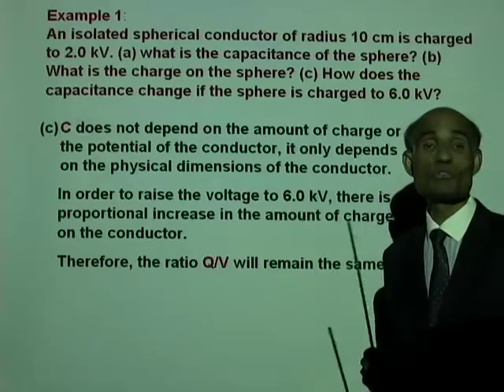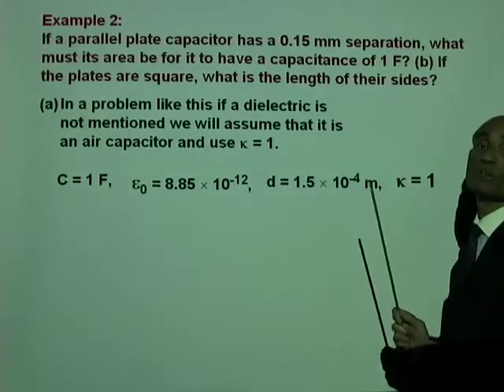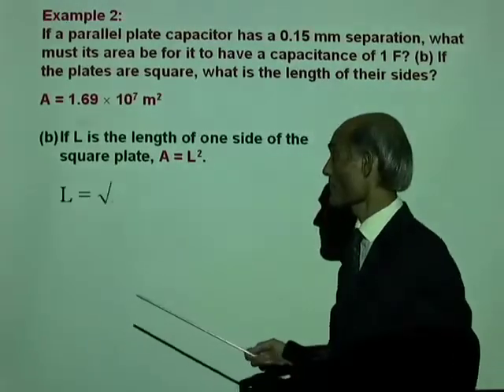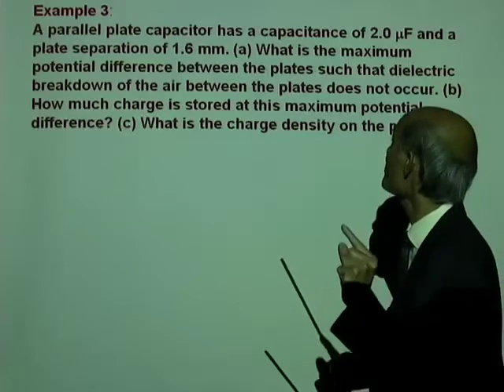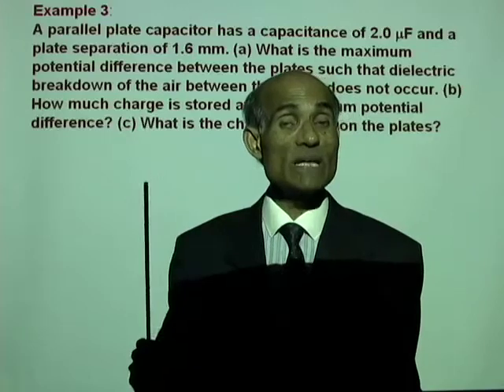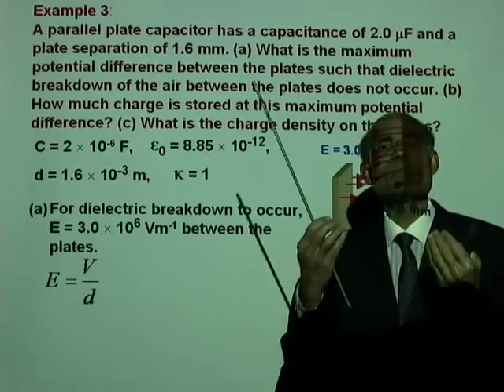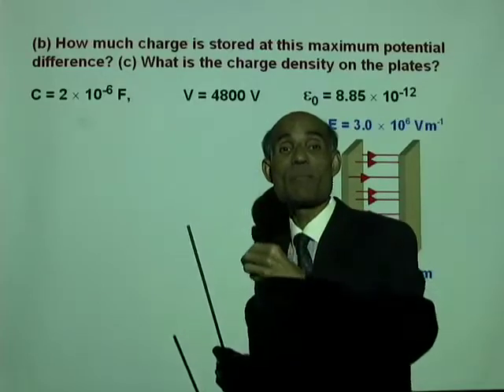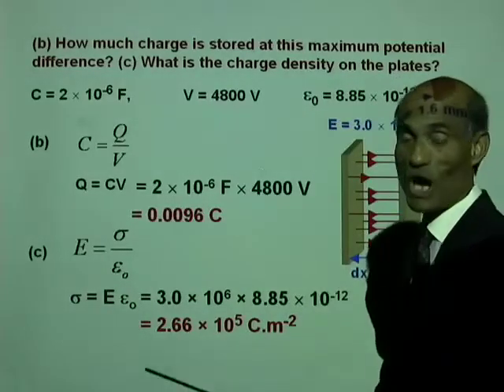PHY2049 Lesson 3 1a Capacitance iv